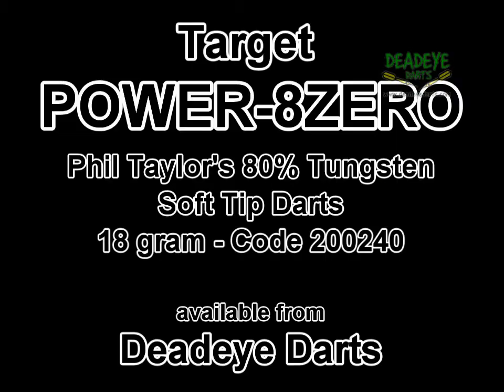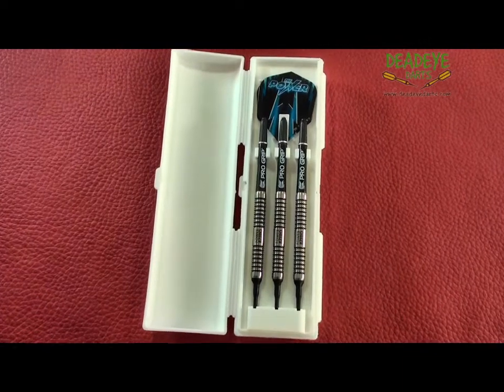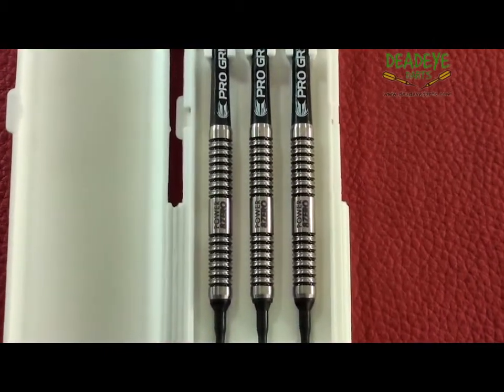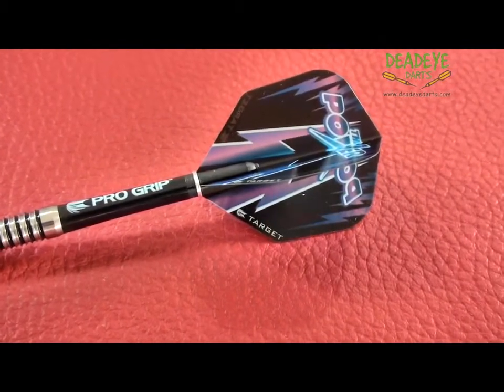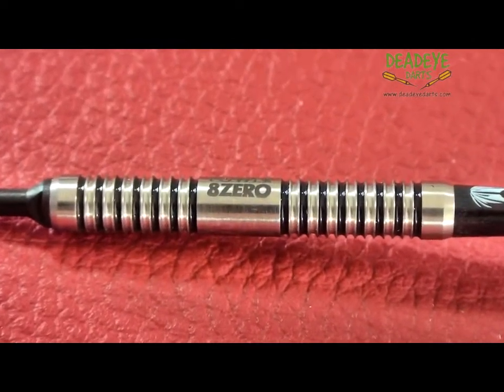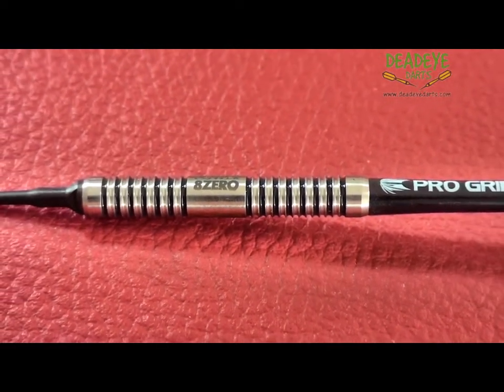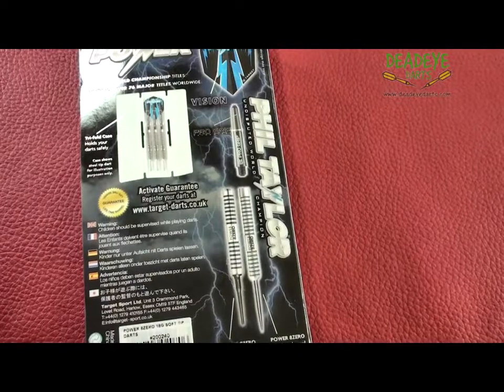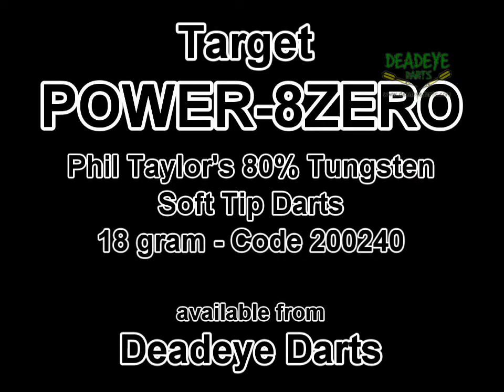Target Phil Taylor Power 8Zero 18 gram Soft Tip Darts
Today we are reviewing the Target Power 8Zero 18 gram Soft Tip Darts. Phil Taylor's 80% Tungsten Soft Tip Darts are currently only available in 18 grams. The complete Phil Taylor Power Range is available from Deadeye Darts.

This is the current Target Darts packaging -- signature Power Vision flights and black Pro Grip shafts and a flip top plastic carry case.

The dart features a straight 80% tungsten barrel, with a reasonably aggressive grip. Good looking grooves picked out in black along the gripping zones and laser etched mid-barrel.

The barrels of the 18 gram dart are manufactured from 80% tungsten and are guaranteed weight certified to be within .05 of a gram of each other.

The Power 8Zero 18 gram darts are 45.0mm in length and have a diameter of 6.35mm, they are also laser etched with the Power 8Zero logo.

This dart would be a 4 on the Deadeye Grip Rating Scale. The Deadeye Grip rating is based on a 1 to 5 scale with 5 having the most grip.

The darts come with Target's Lifetime Tungsten Guarantee. To activate the guarantee simply register your darts

It's important to remember that over time the packaging may vary.